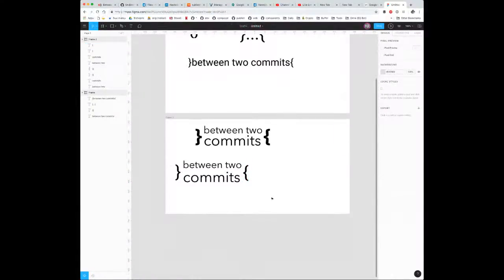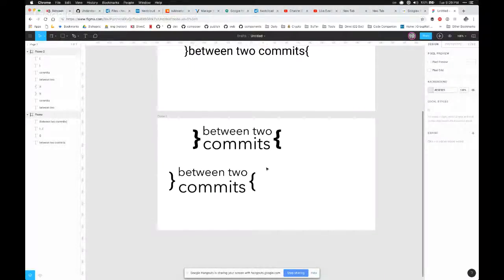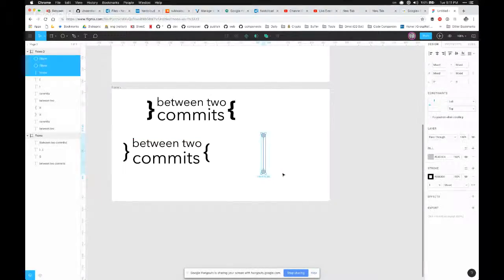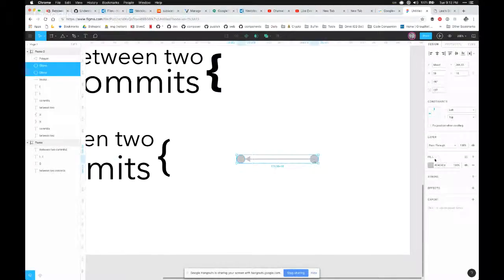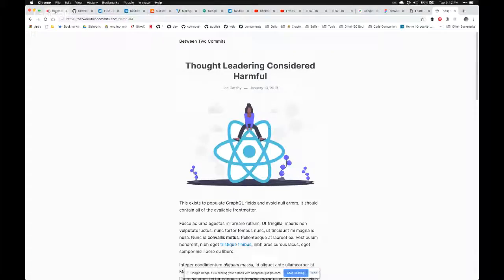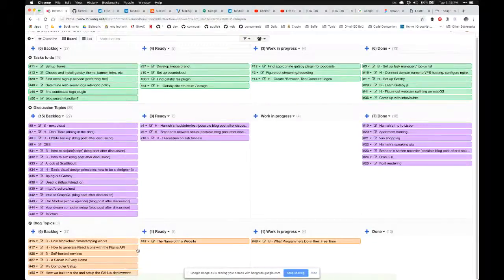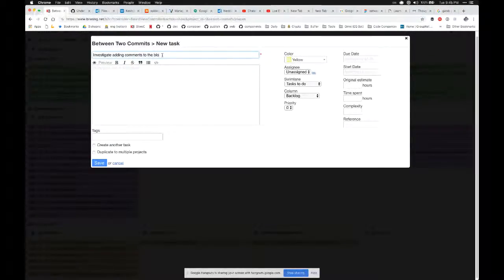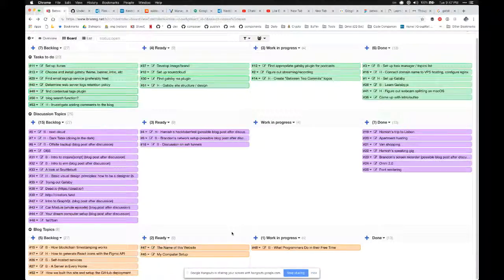Between Two Commits